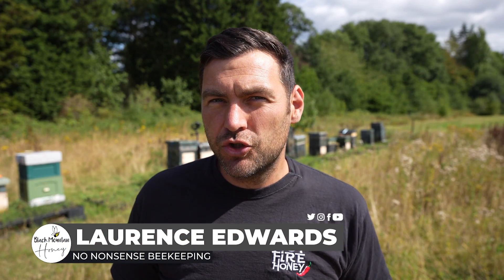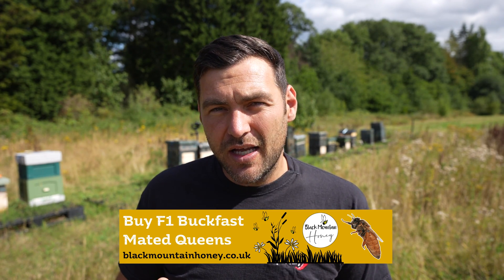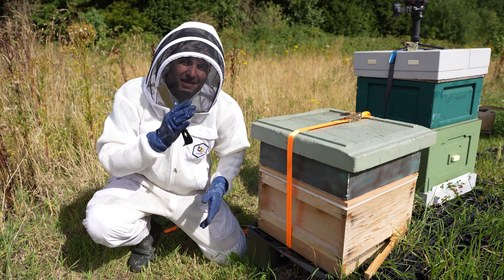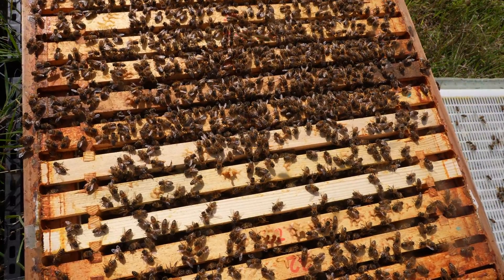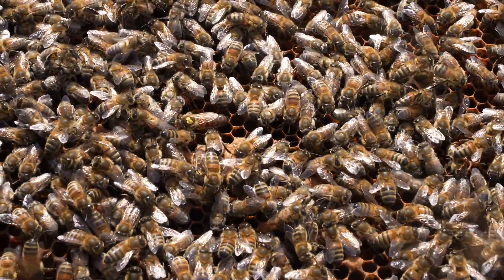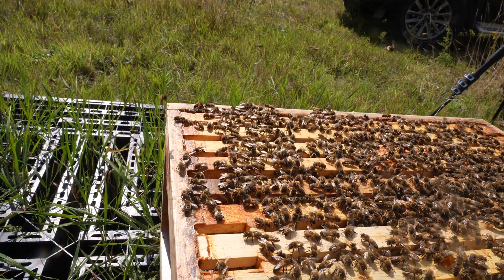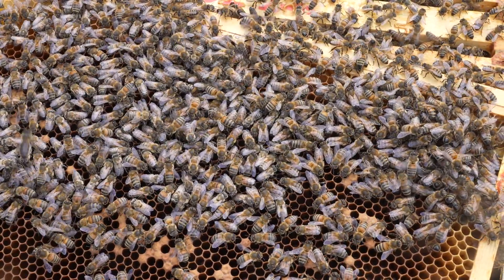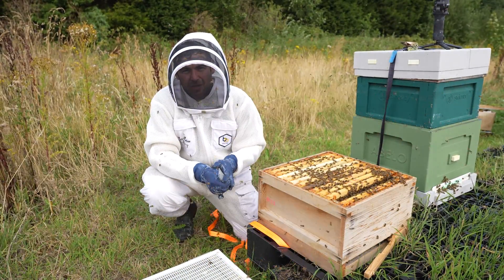Do I Need To Treat Bees For Varroa